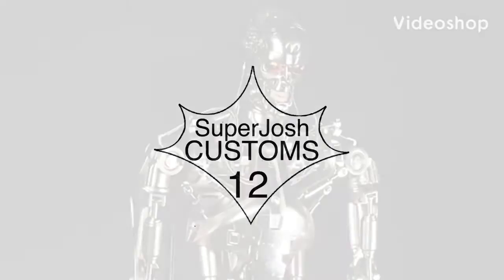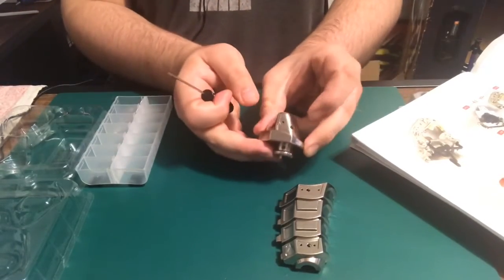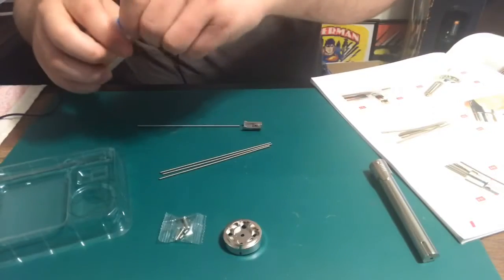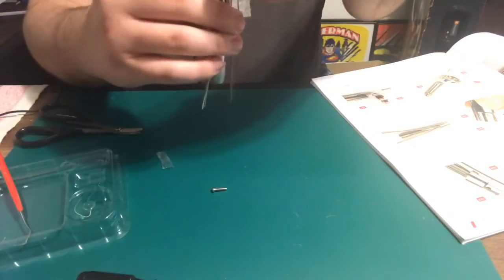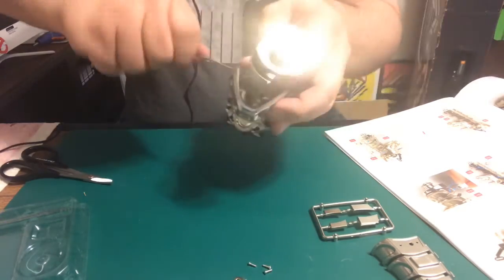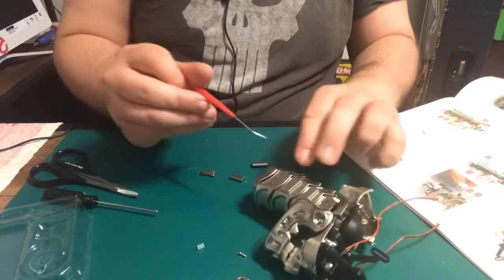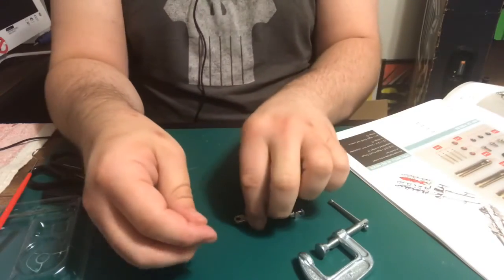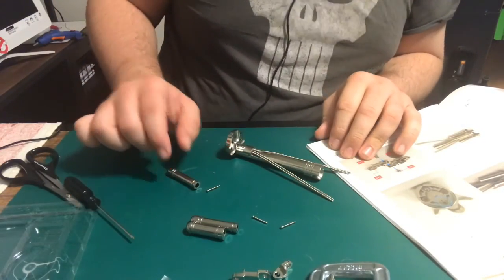Build the terminator pack 2 pt1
In today’s video we have packed two of build the terminator and one for in this pack we are missing finger pens but no matter I have upgrades coming for the fingers